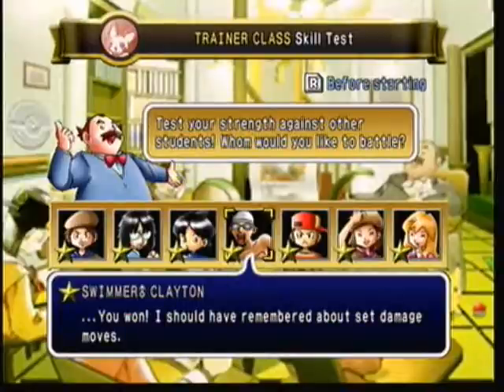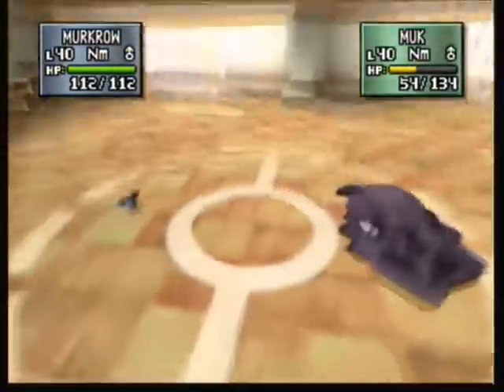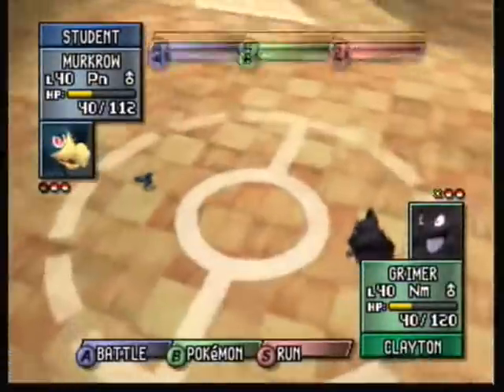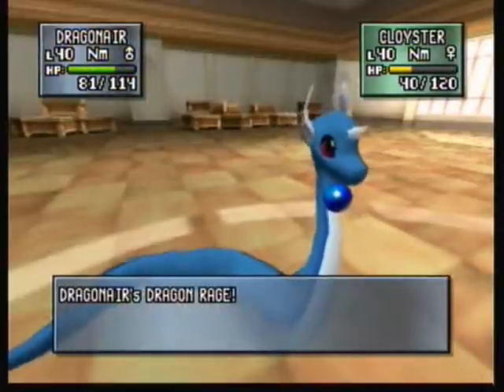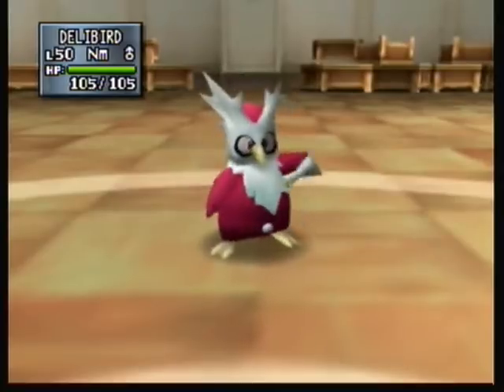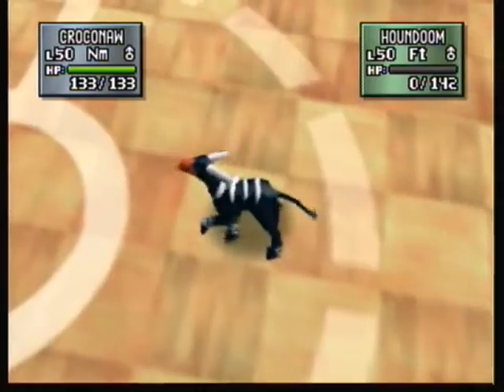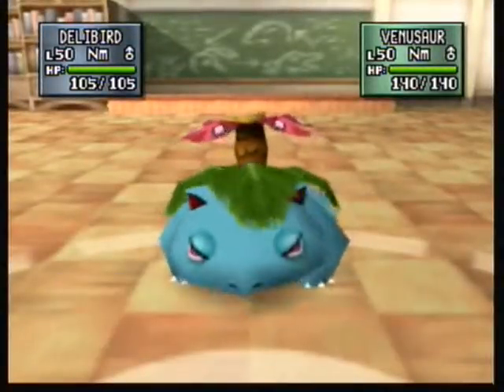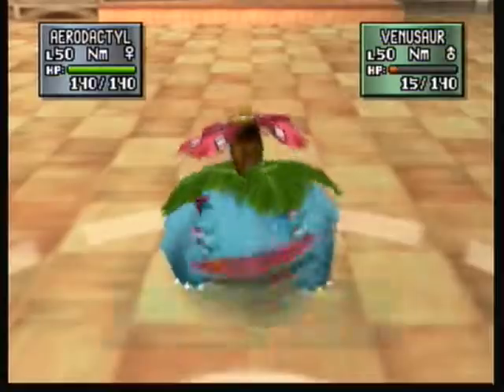Pokemon Stadium 2 - Pokemon Academy: Skill Test Battles - Trainer Class 2/3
The Pokemon Academy features a Skill Test series of battles with other trainers. This series of videos will function as a sort of guide that will show you how to defeat each trainer and which 3 Pokemon for each battle are the correct choices for earning a gold star (a volcano badge marker will appear instead if you defeat the trainer with other Pokemon).